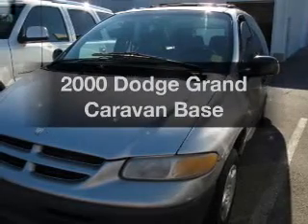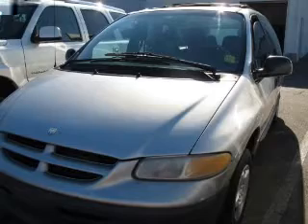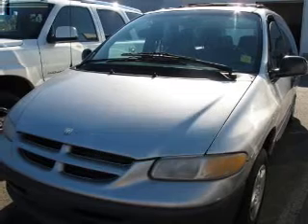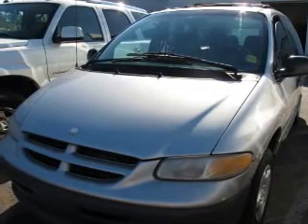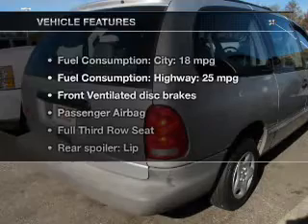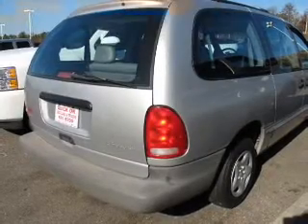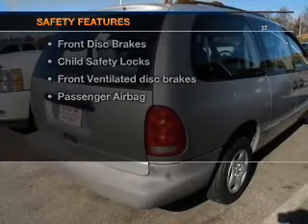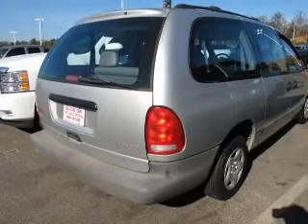2000 Dodge Grand Caravan - Bessemer AL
Year: 2000
Make: Dodge
Model: Grand Caravan
Trim: Base
Engine: 3.0 liter 6 cylinder 12 valve
Transmission: 4-Speed Automatic
Color: Blue
Mileage: 165223
Address:
4990 Premiere Parkway